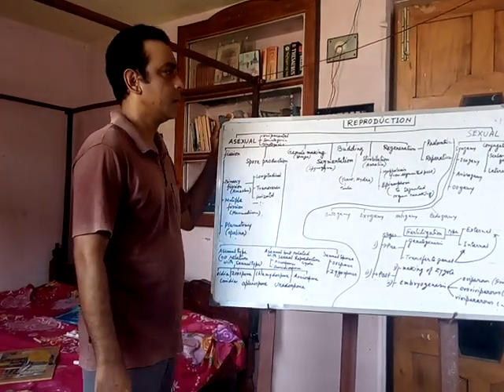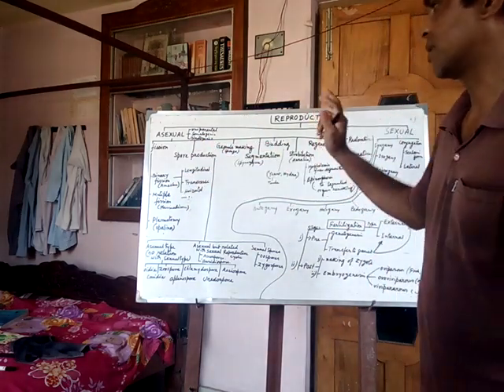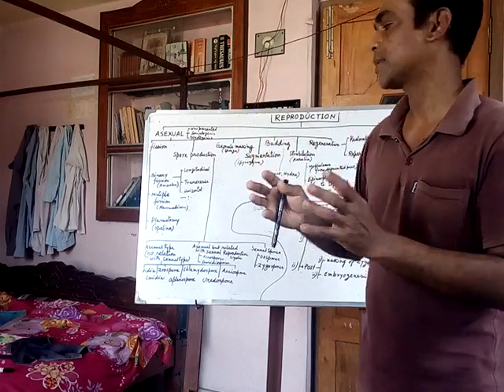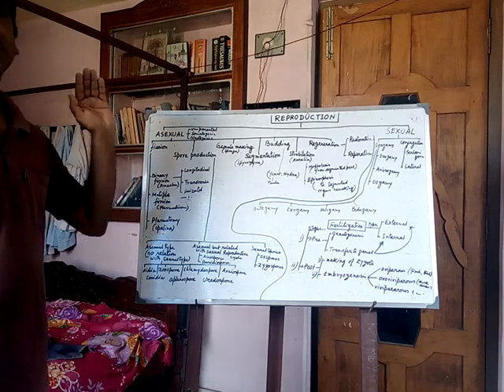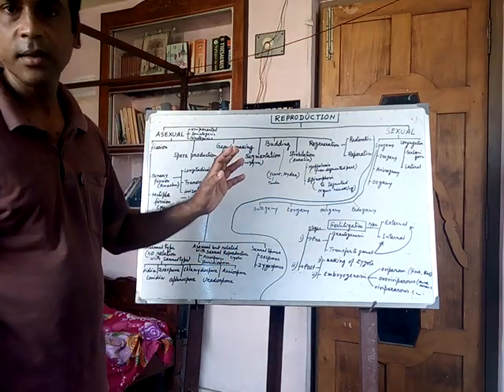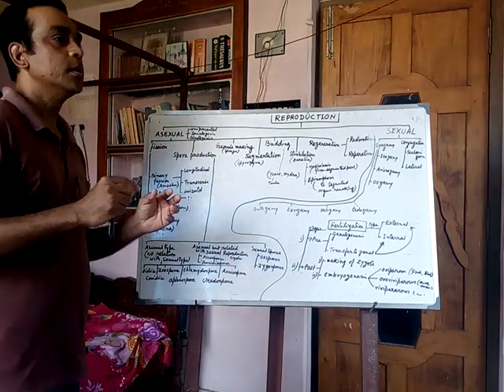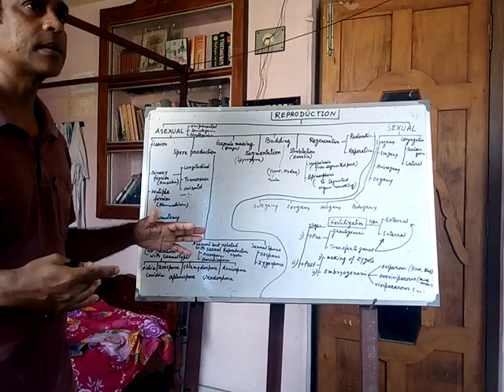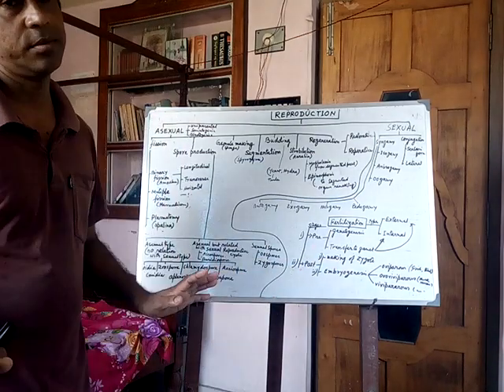General Reproduction April 20, 2020